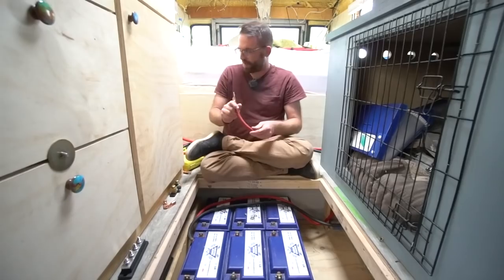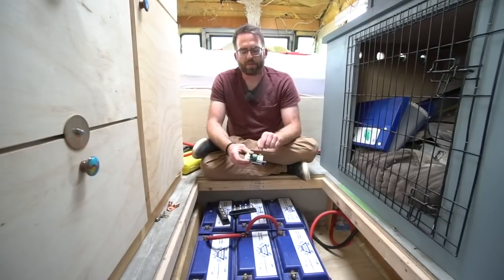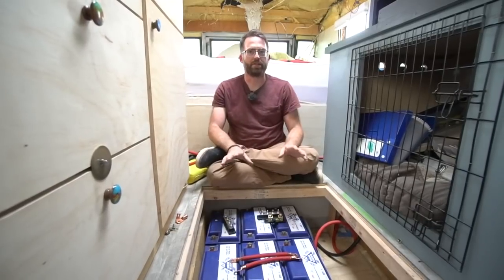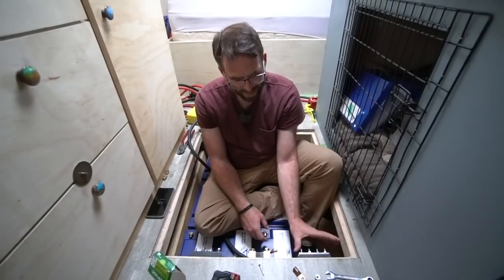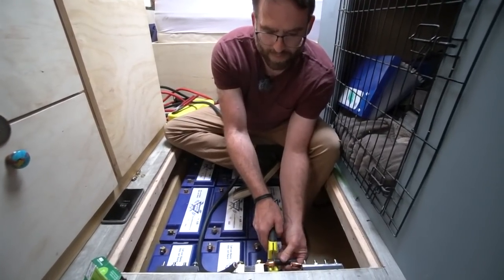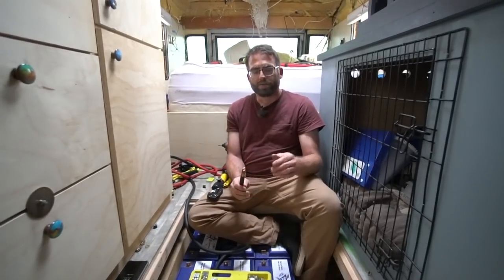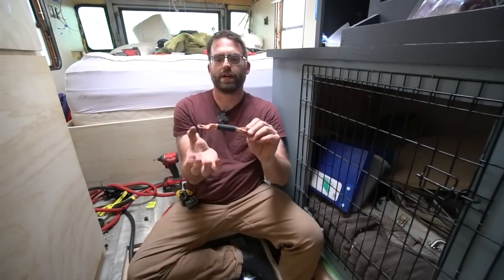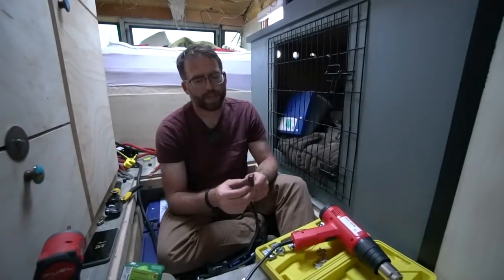Skoolie Solar Install - 900ah Of Battle Born Lithium - System Overview - Part 1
Aaron from Broccolibus6 (link below) assisted me in getting my system up and running. Part 2 coming tomorrow and the day after will be my Costco run loading up for my off the grid challenge.

Thanks to Anthony Gatson, Jeff Chancey, Dave Robaska, Hebard's Travels, Jerguy, Jon King, Mike Manning, Roy Gardiner, Linda Lemoi, Nickolas Pranger, Sam Billingsley, Shannon Woody, Tom, Michael Ralston & ZeroFlame for supporting this build!